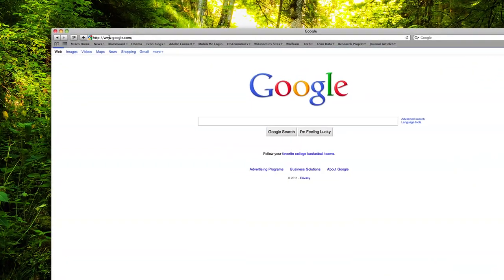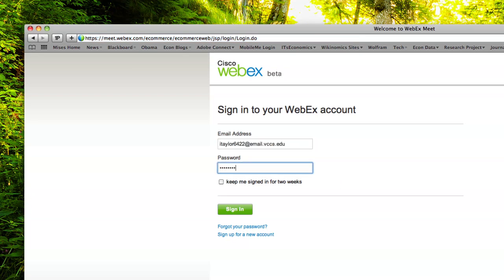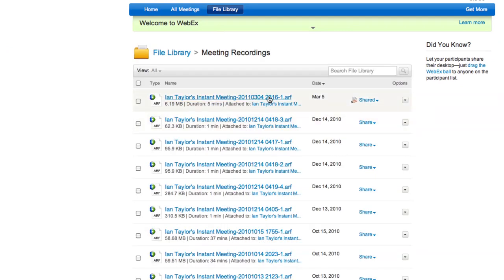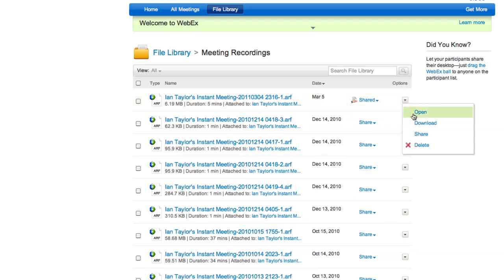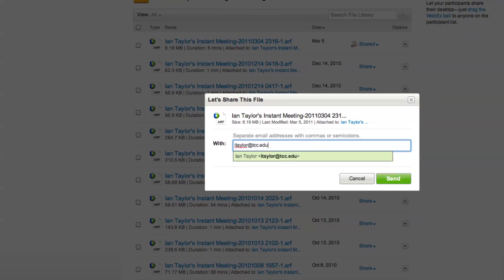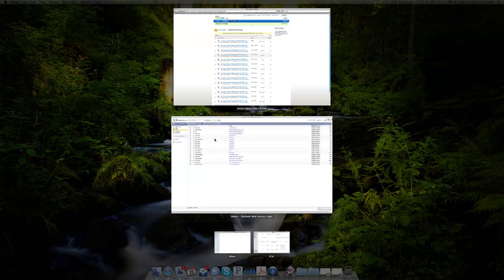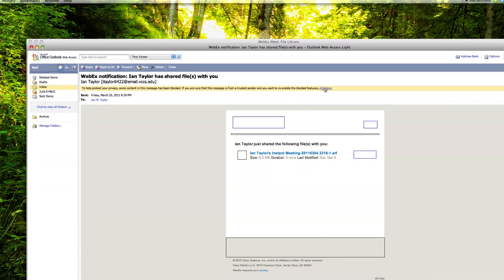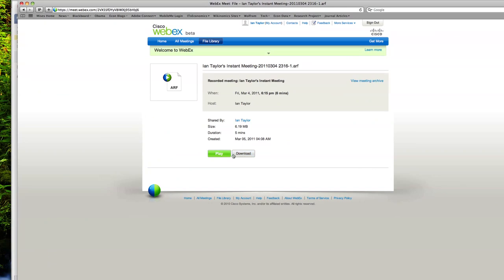Sharing a WebEx Recording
How to share your WebEx Recording.